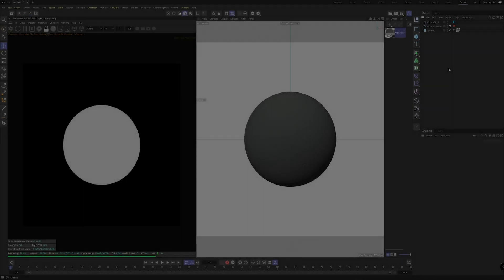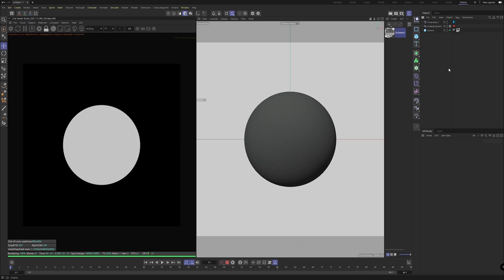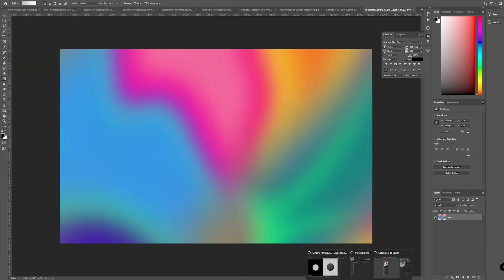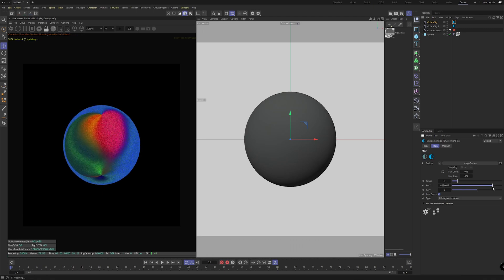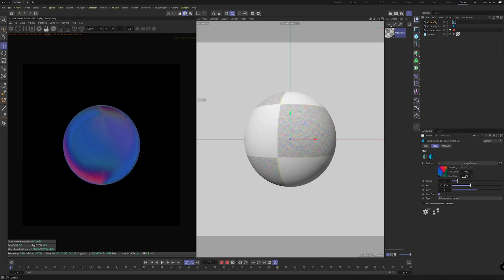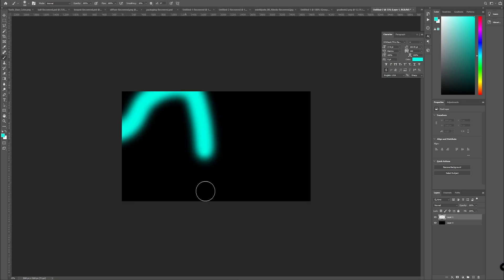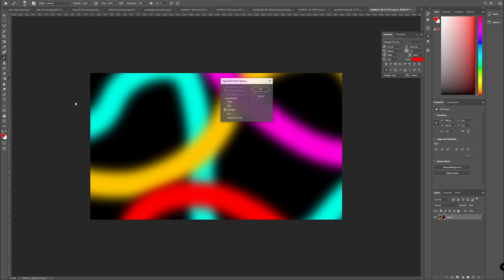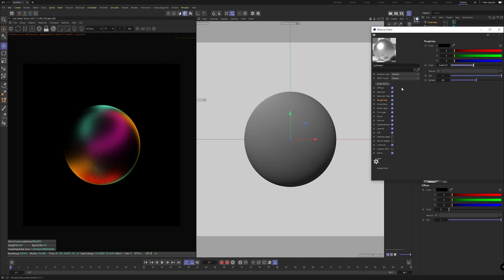How to Export Custom HDRIs from Photoshop to Cinema 4D and Octane using EXR │ september ®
Thanks for watching, in a shorter tip video today Anton takes you through a super easy way of exporting your light maps in Photoshop as EXR files ready to import into Octane. Using this you can easily build up a collection of fully custom lighting maps, adding that extra layer of polish to your renders. Hope you learnt something new!